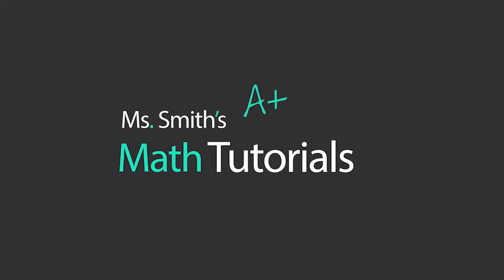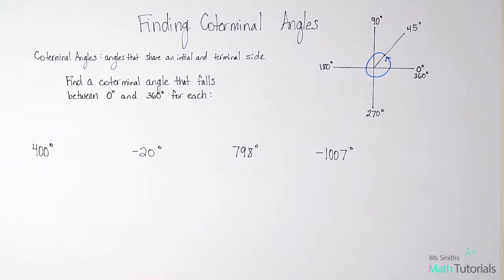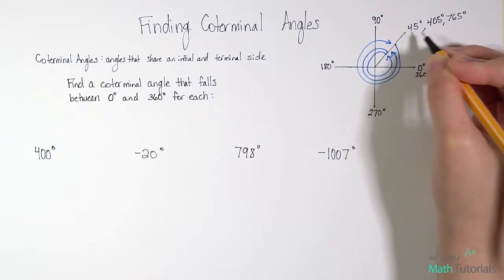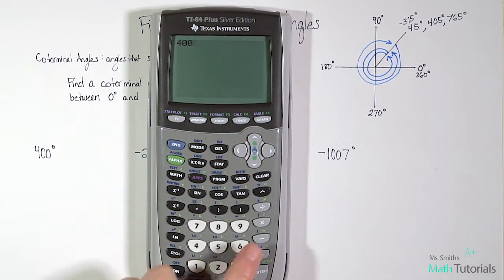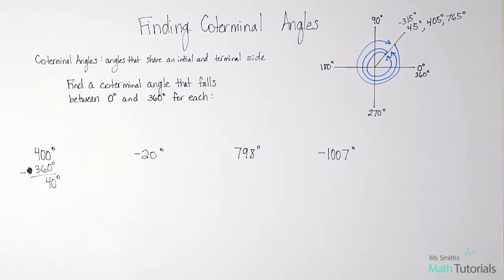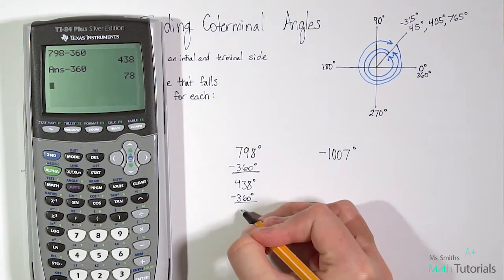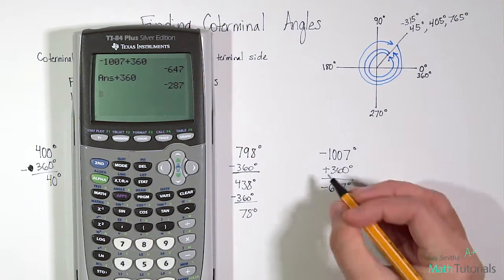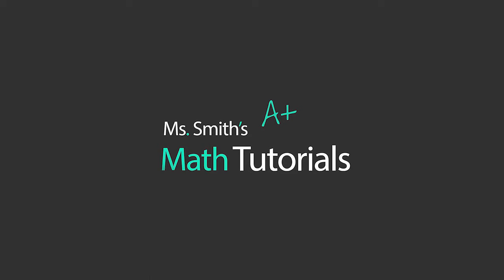Finding Coterminal Angles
You Try Answer:
1) 37 degrees
2) 99 degrees